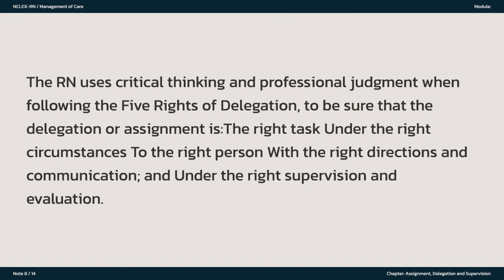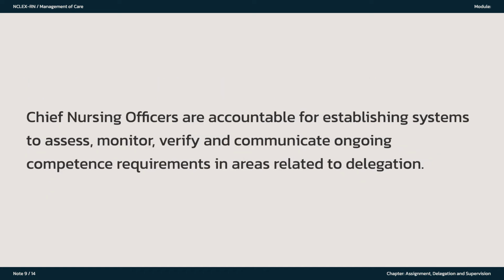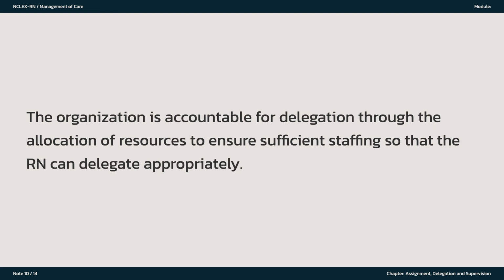NCLEX RN - Management of Care - Assignment, Delegation and Supervision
Management of Care - Assignment, Delegation and Supervision

Download our free and highly rated (5 Star Rated) Mobile apps - Subjects categorized into modules and Chapters.

BOOKS
The Remar Review Quick Facts for NCLEX
Saunders Comprehensive Review for the NCLEX-RN Examination 7Ed
NCLEX-RN Drug Guide: 300 Medications You Need to Know for the Exam
Lippincott Q&A Review for NCLEX-RN 12th Edition
NCLEX-RN Content Review Guide (Kaplan Test Prep)
Nclex-Rn Study Guide (Quick Study Academic)
HESI Comprehensive Review for the NCLEX-RN Examination, 5th Edition